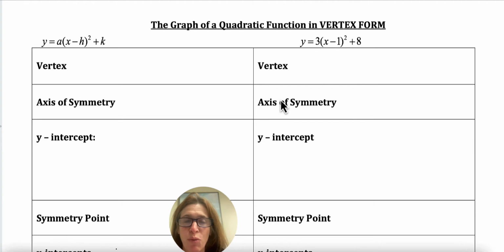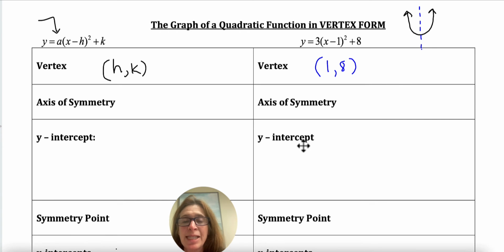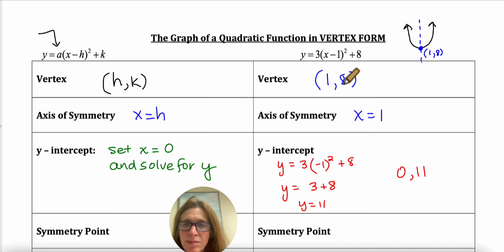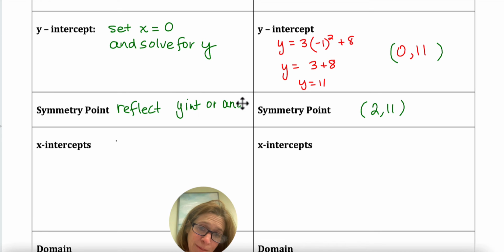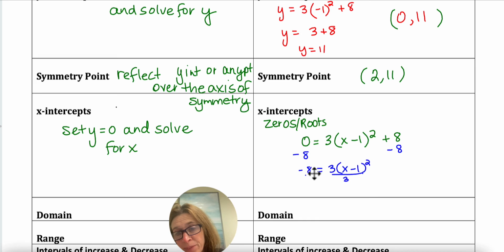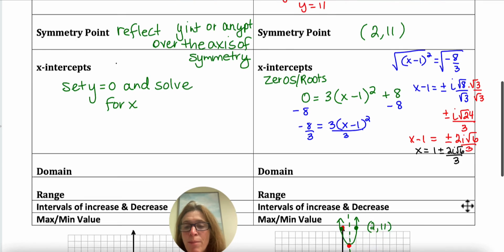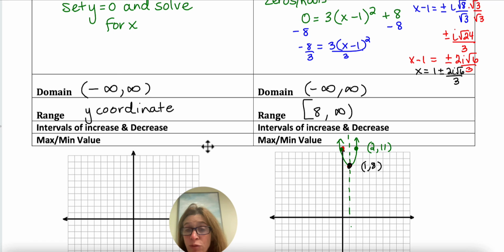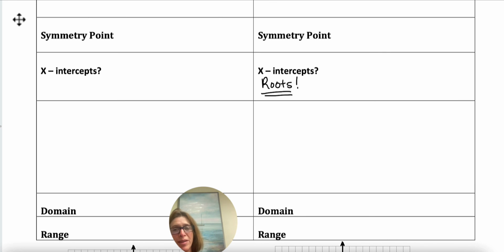Coach Fred's ALg 2 ~ Graphing a quadratic in Vertex Form (2022)